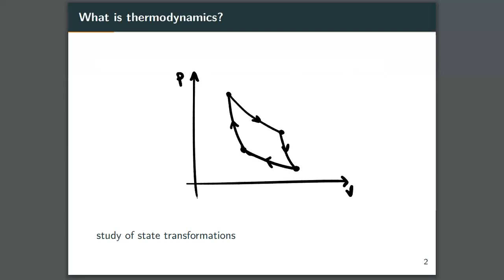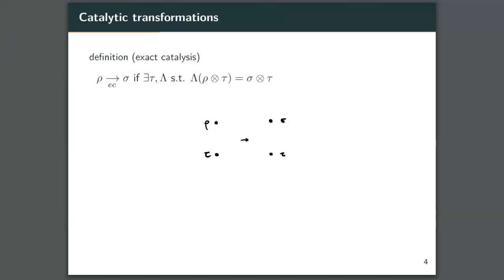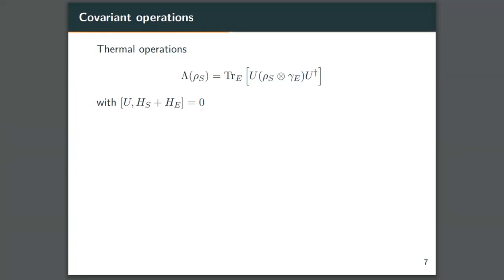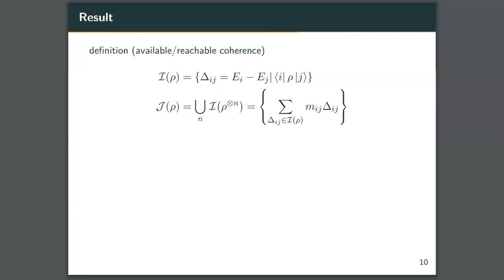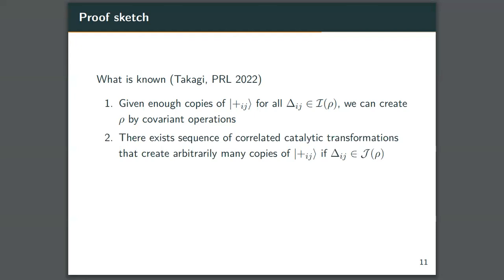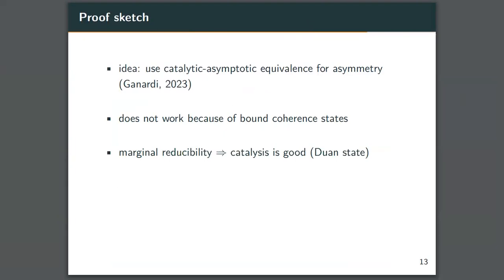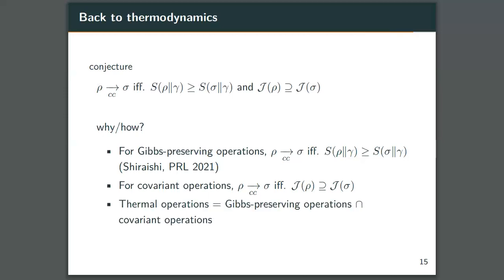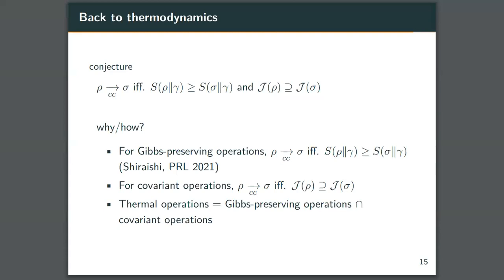Ray Ganardi: Coherence manipulation in asymmetry and thermodynamics — Quantum Resources 2023